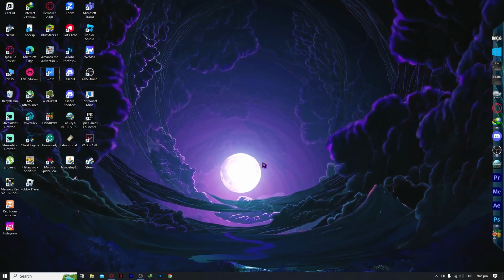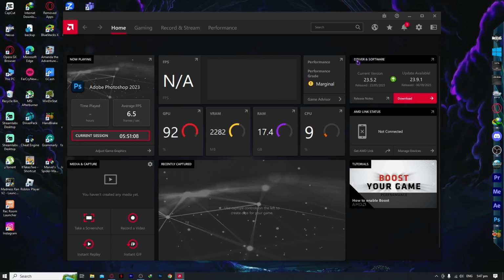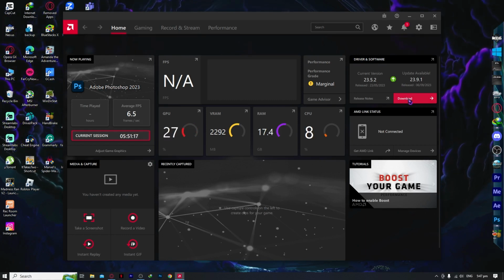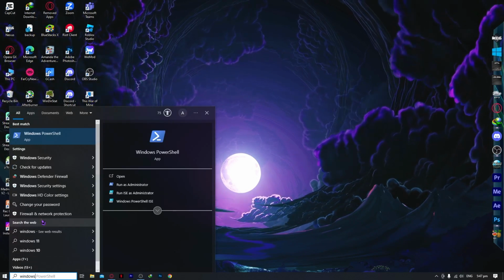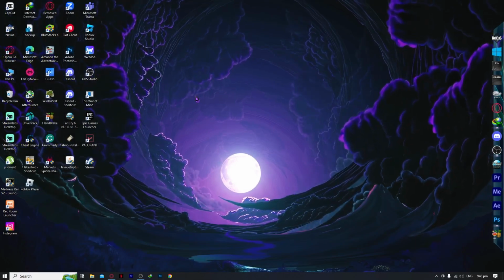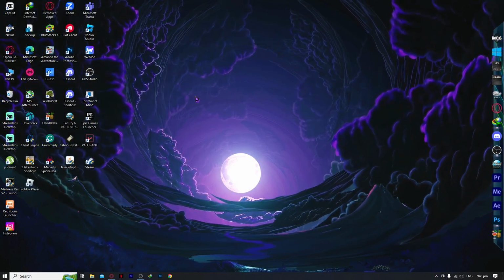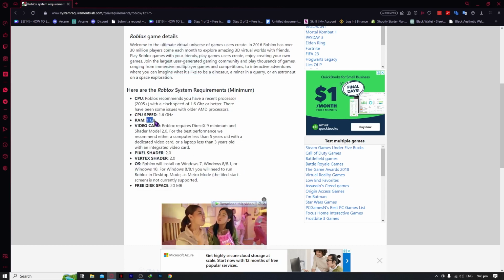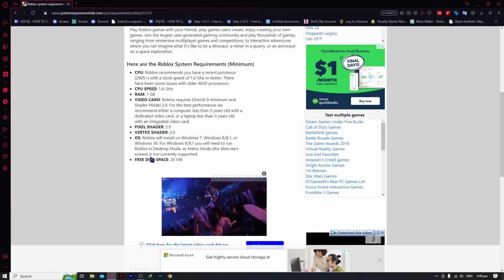How To Fix Memory Dump Error On Roblox (Easily)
Do you want to know How To Fix Memory Dump Error On Roblox (Easily)? This video is for you! Learn How To Fix Memory Dump Error On Roblox (Easily). Follow the step-by-step tutorial and know How To Fix Memory Dump Error On Roblox (Easily). Let's get started!